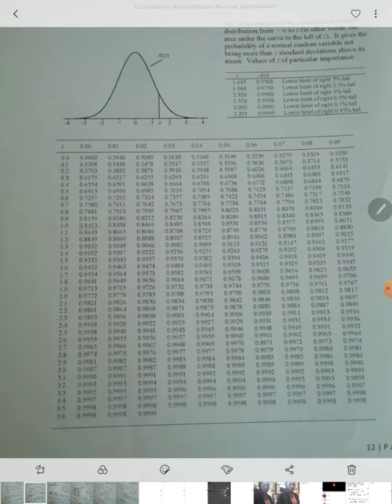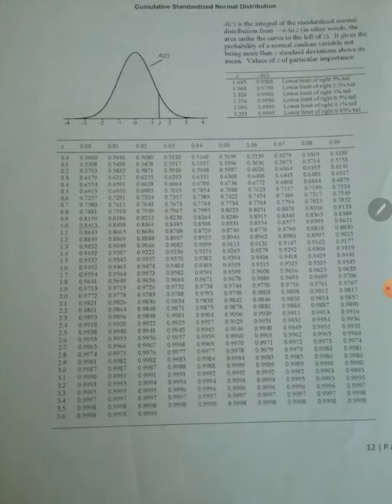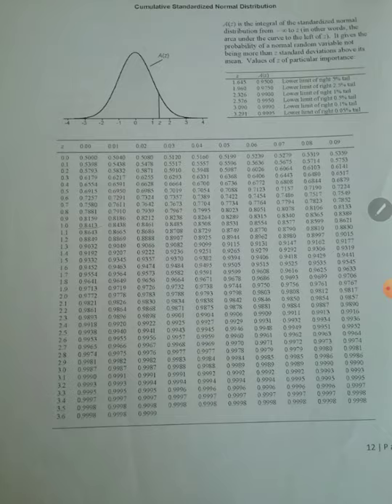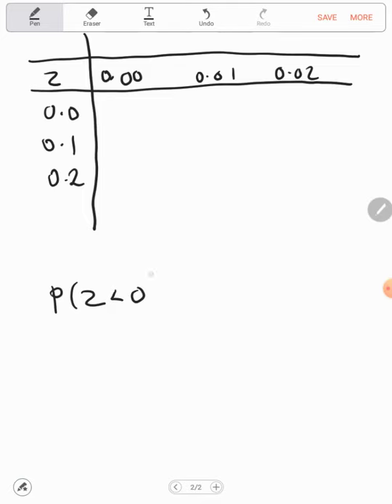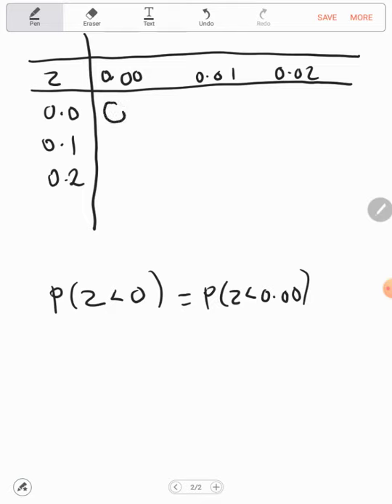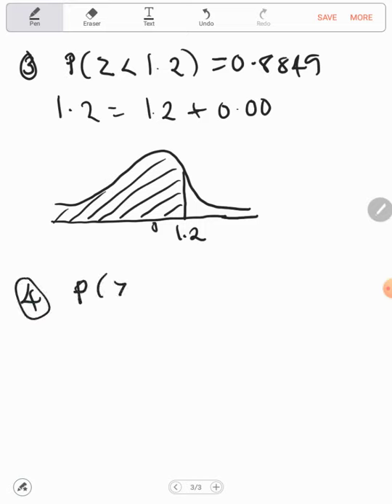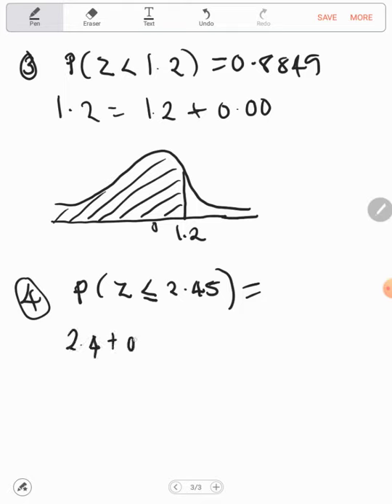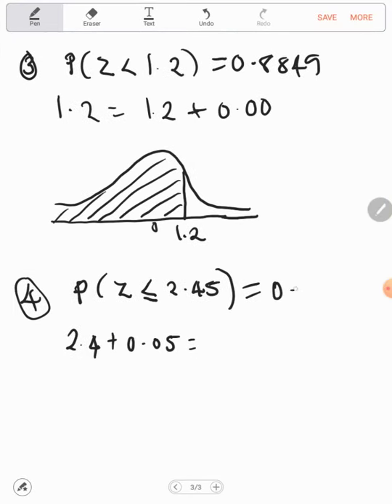QM Lecture 6c